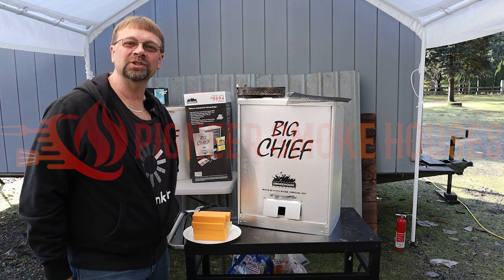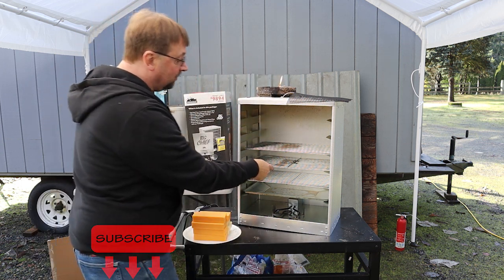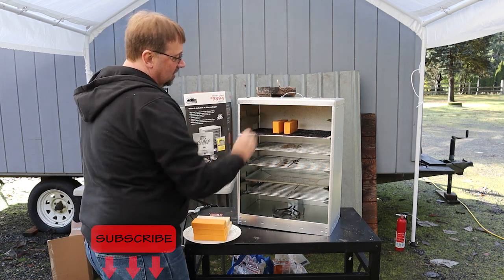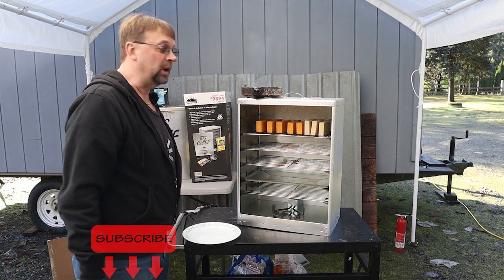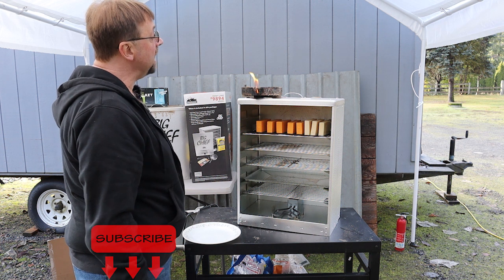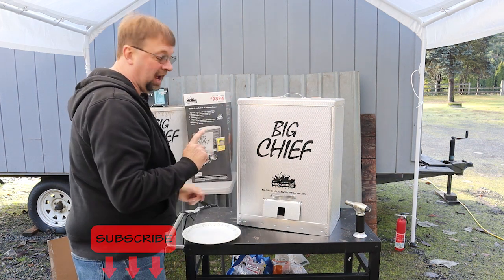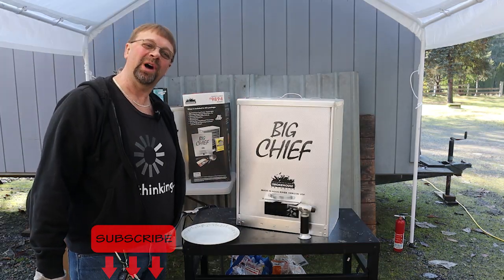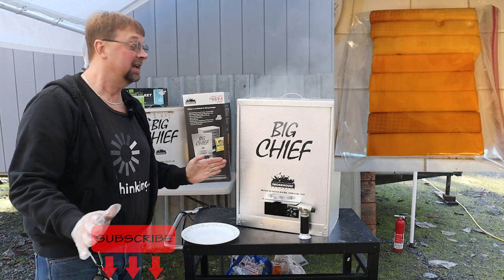Smoking Cheese in the Big Chief Front Load Electric Smoker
In this video, I will be Smoking Cheese in the Big Chief Front Load Electric Smoker.
Amazon.com links

Big Cheif Electric Smoker
Lil Cheif Electric Smoker
Big Chief Drying Screens
Smoker Insulation Blanket
Smokehouse Jerky Gun
Cold Smoke Generator
A-MAZE-N Pellet Smoke Tray
Assorted Flavor Chips 12-Pack
Camerons Wood Chips (Pecan)
Smokehouse Wood Chips 4 Pk
Pellet Smoker Tube
BBQrs Delight Wood Pellets
Non Stick Grill Mesh Mats
BBQ King mesh grill bags
Victorinox Pro Slicing Knife
Victorinox 15-Knife Block Set
Dual Probe Cooking Thermomet
Canon EOS M50 Mirrorless Digital Camera (18pc Bundle)